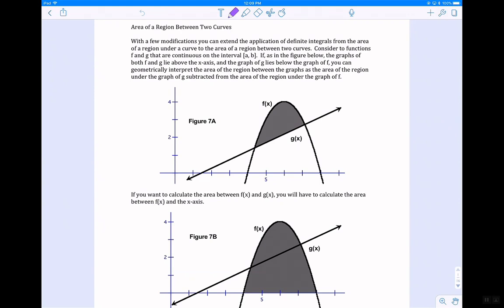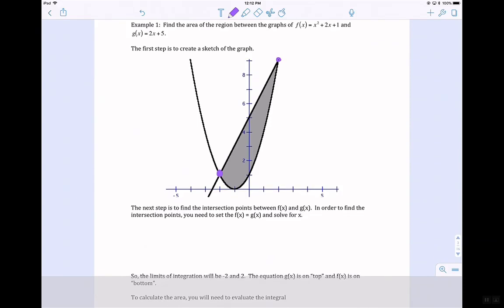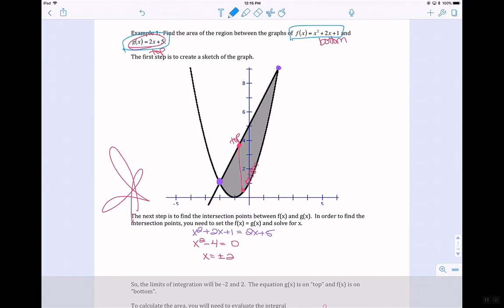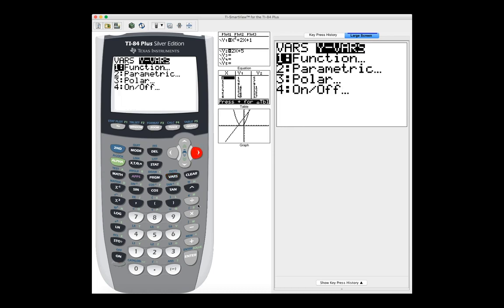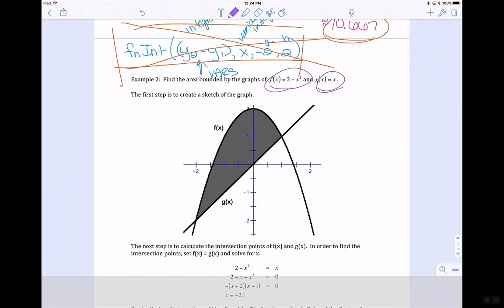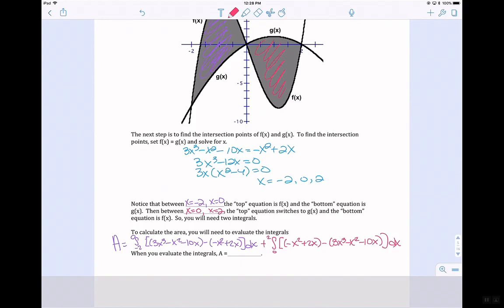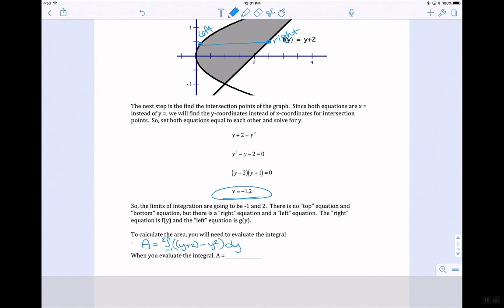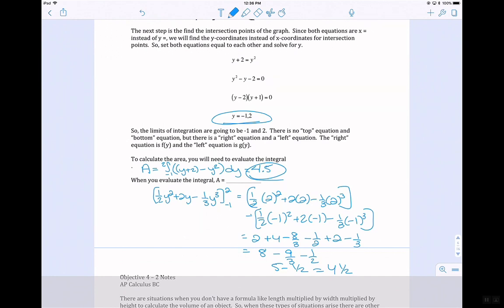AP Calc Area Lecture